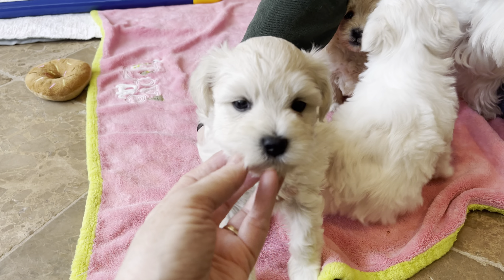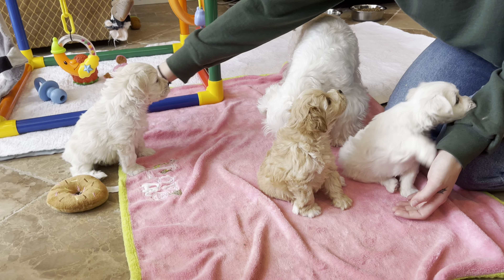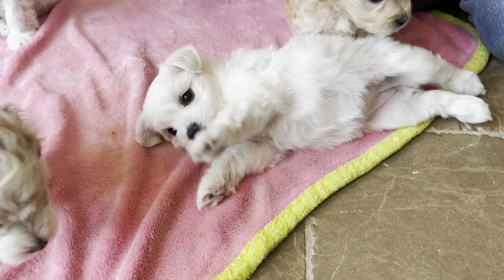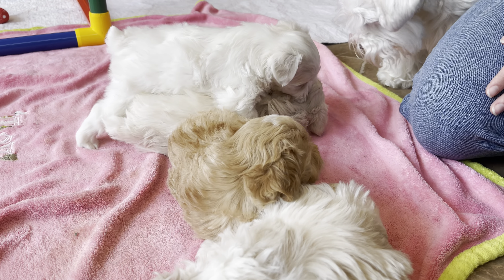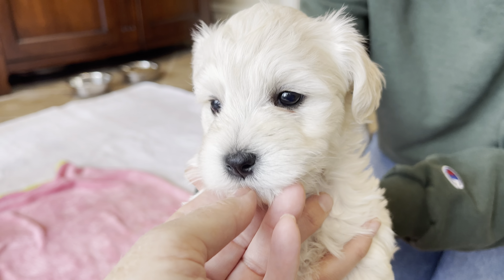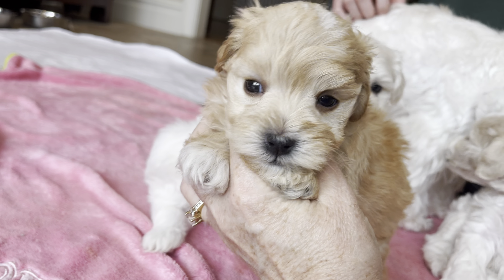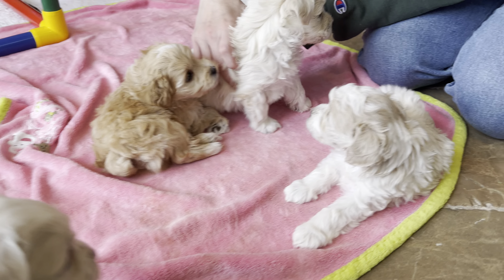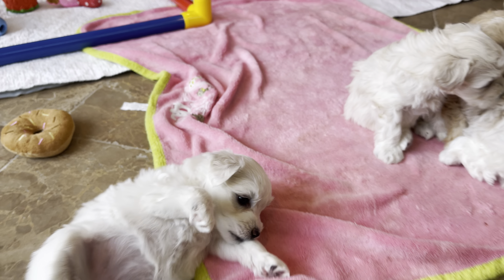Mini Schnauzers vs Toy Schnauzers: The TRUTH About Their Weights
Identifying the weight puppies will be when they are full grown is not a science!
While I love the EMBARK DNA tests for other things, they are not accurate on the weights for small Schnauzers.
If you follow along my "Penny & Her Puppies Playlist" you know I’ve shared the weights for these puppies since the day they were born.
A family was on my wait list wanting a puppy from this litter.  They wanted a TOY SIZE puppy ideally 7 – 10 lbs was their goal. When the puppies were born they selected a boy and named him "Gatsby." Yesterday, I reached out to them because I suspect Gatsby may be a small Mini instead of a Toy size puppy.  I offered them the opportunity to have a puppy from another litter – Libertee’s next litter, where there is a greater likelihood that the puppy will be toy size.  They chose to move to that litter to ensure they get a TOY Sized SCHNAUZER.
I believe it is my responsibility as an ethical breeder to let people know when I think a puppy will be larger than what they desired. It is my intention to be honest with anyone who is getting a puppy from me about all the details even when it may mean we need to make a change in a puppy from with in a litter to do a different litter of puppies.

We love our Mini and Toy Schnauzer PUPPIES!
Shawn Kent Hayashi shows you how to set your puppy up for success and train your puppy to be a great family pet.